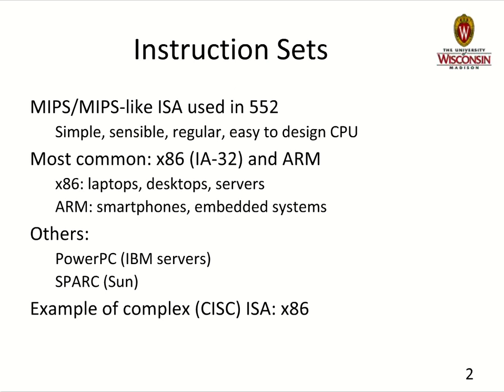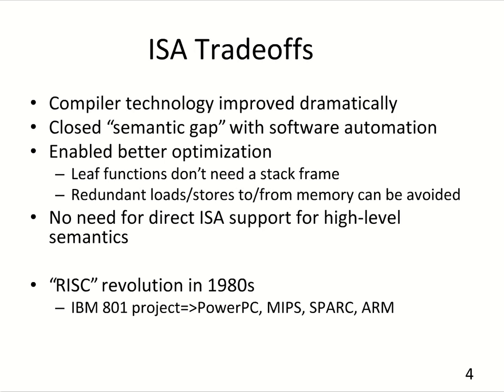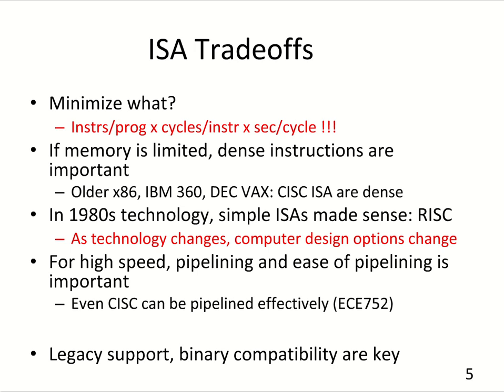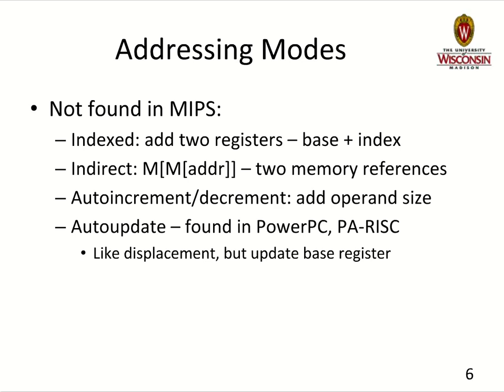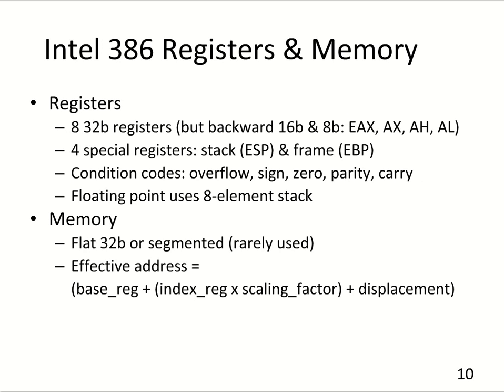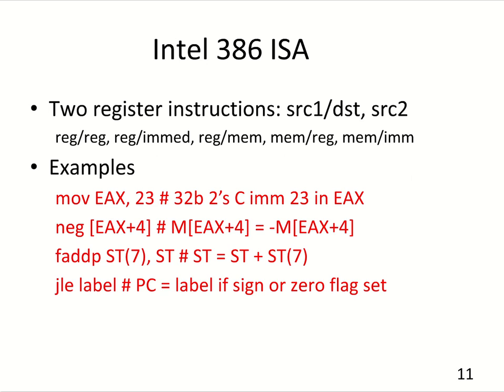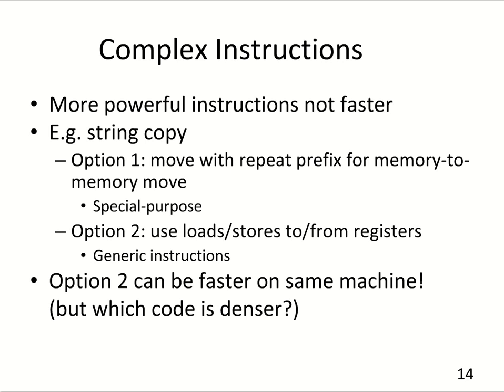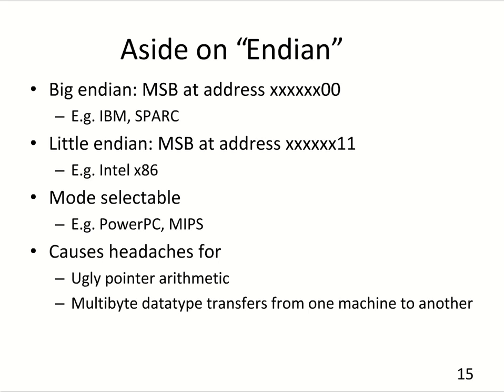ECE 552 Lecture 05: Instruction Set Architecture (x86)